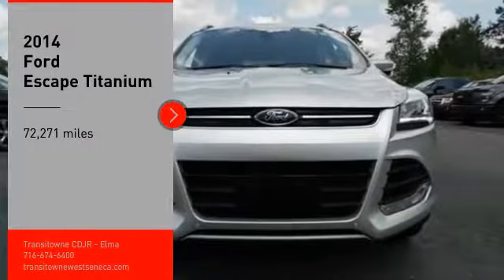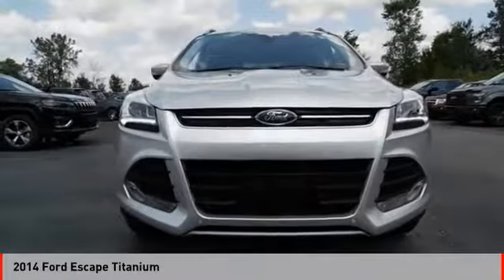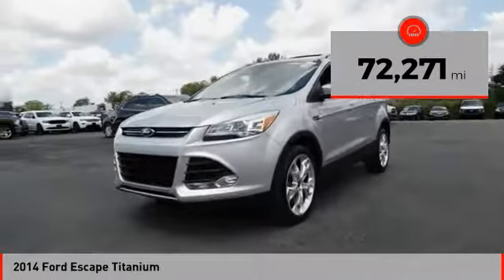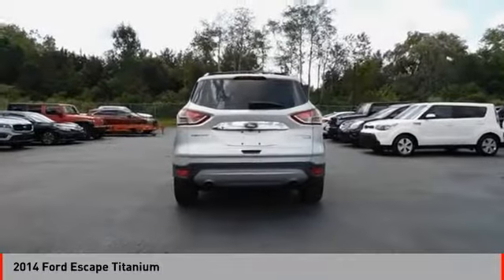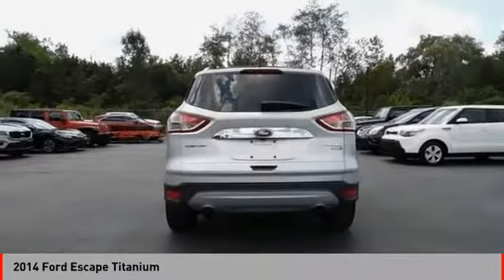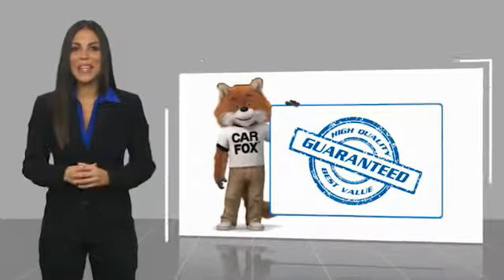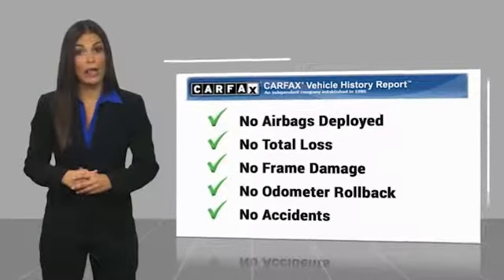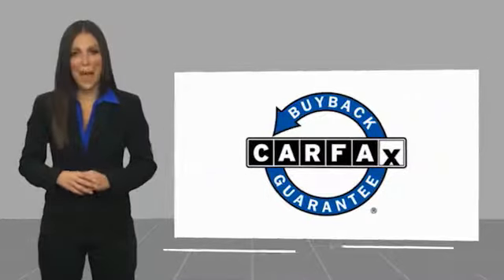2014 Ford Escape 2014 Ford Escape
2014 Ford Escape available in West Seneca, NY at Transitowne Jeep Chrysler Dodge RAM. Servicing the Elma, Orchard Park, Cheektowaga, Hamburg, Lancaster, NY area.

2014 Ford Escape - Stock #: [STOCK#] - VIN#: [VIN#]

Transitowne Jeep Chrysler Dodge RAM